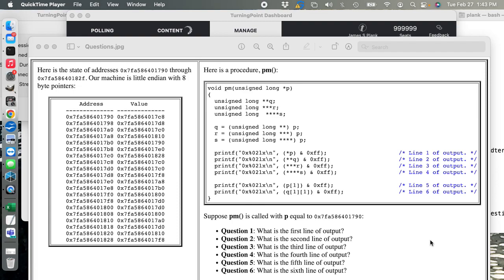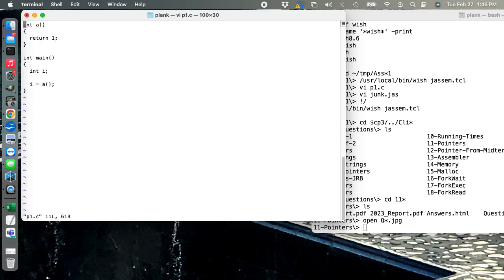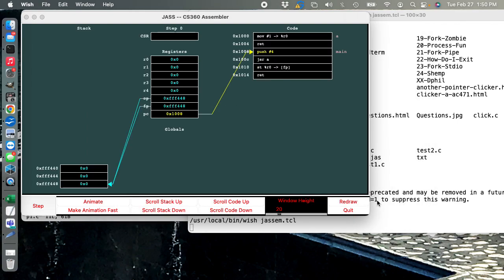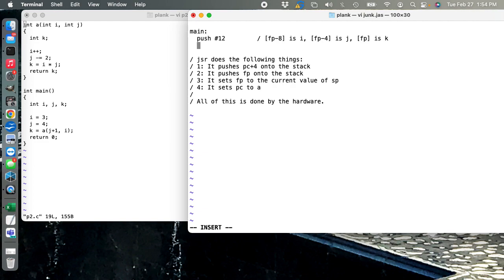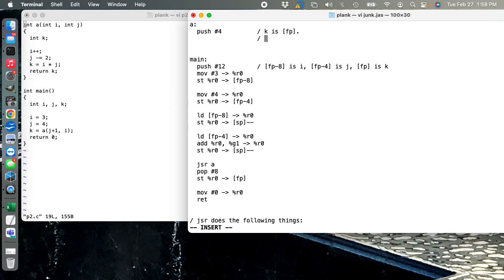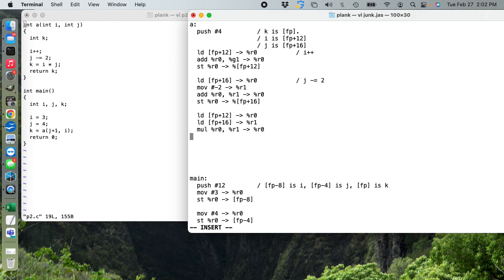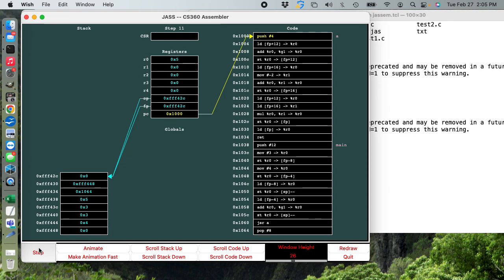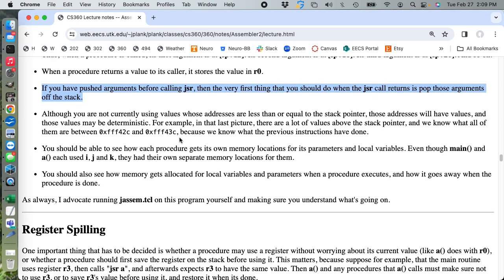COSC 360 Lecture on 2/27/2024, Part 2 of 2